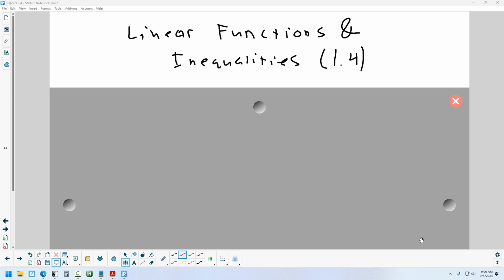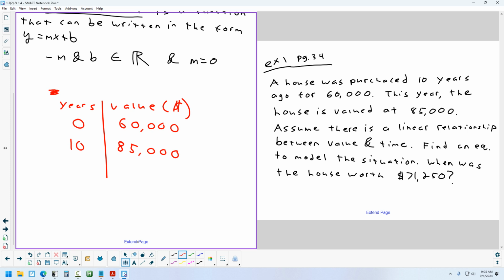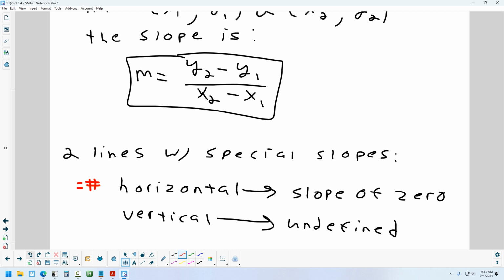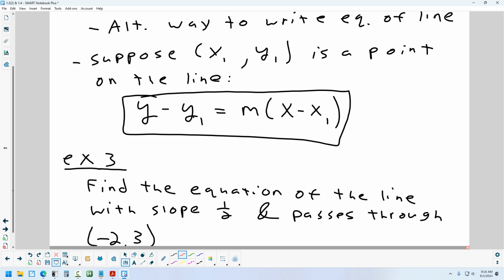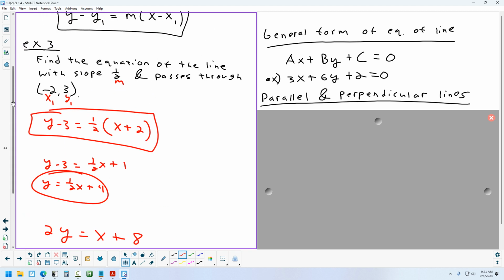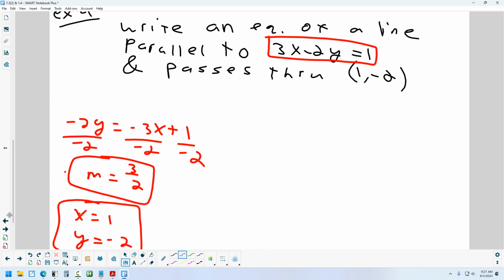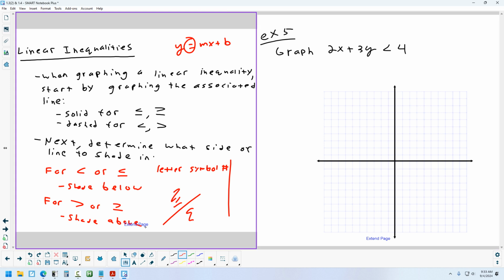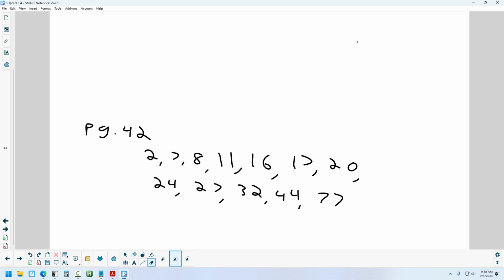1.4 Linear Functions and Inequalities 9-4-24